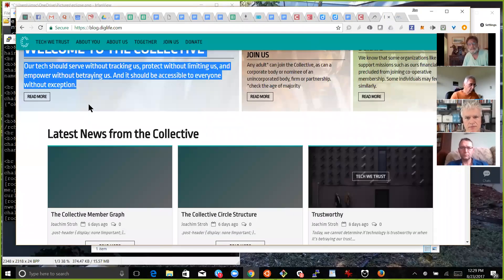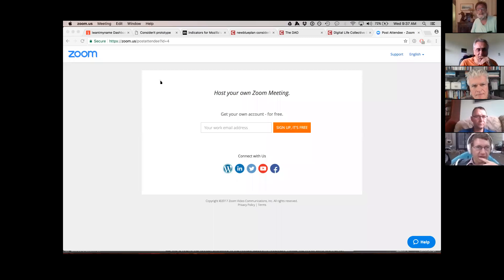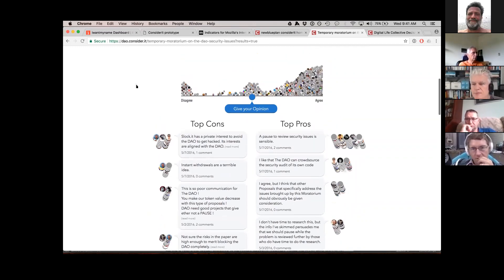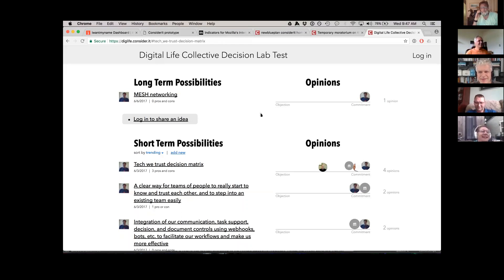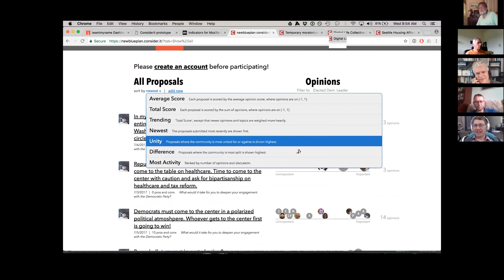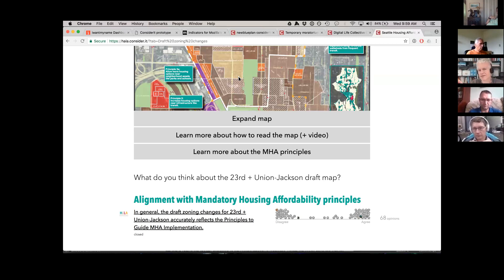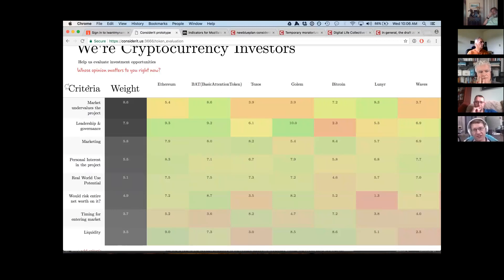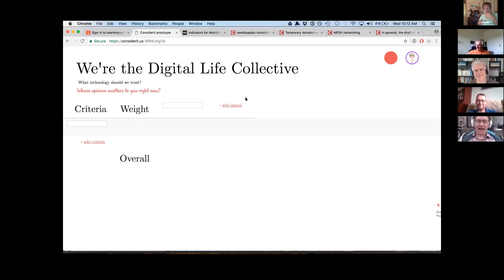2017-08-23 DigLife webite plan. Decision support with Travis Kriplean of consider.it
0:0 Call for participation in the Digital Life Collective. DigLife.com
7:30 Travis Kriplean. Diglife.consider.it